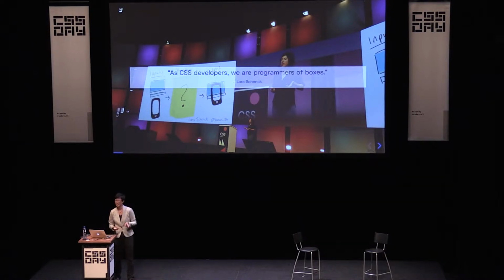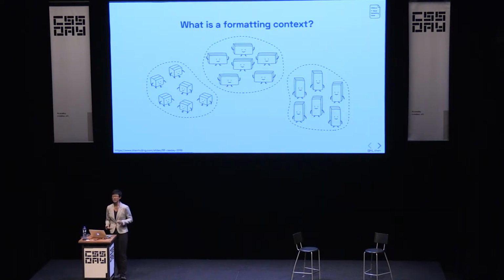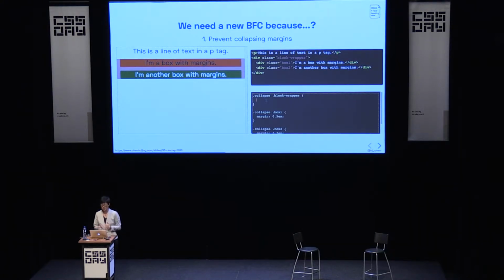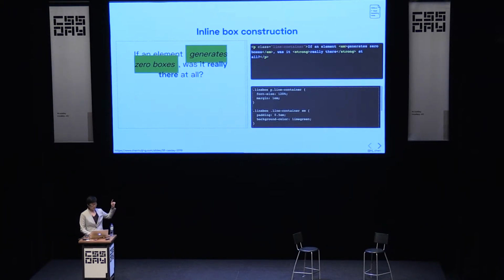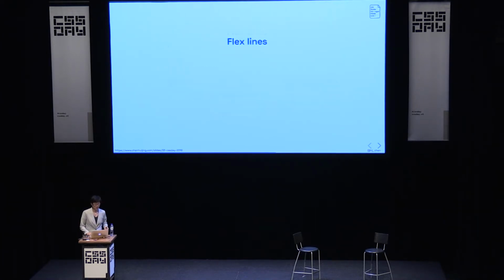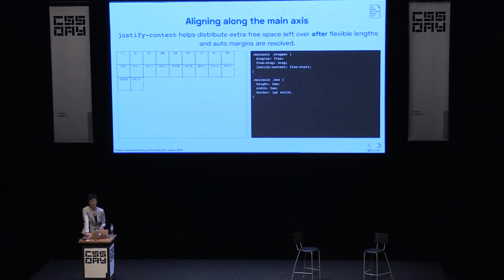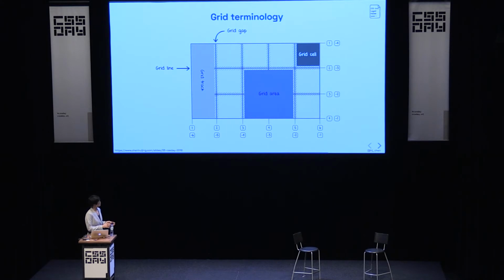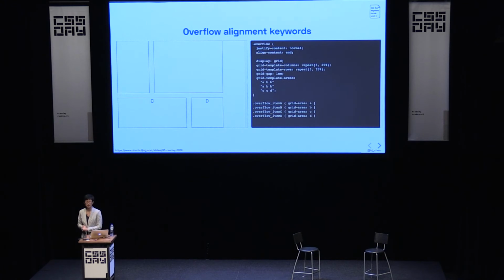Chen Hui Jing | Box Alignment | CSS Day 2018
The web is fundamentally boxes. Every element in the document tree is a box. A lot of frustration with CSS often arises from trying to wrangle all the content on the page into their proper locations. CSS has gradually expanded over the years, granting us an increasing degree of control over the alignment, positioning and layout of these boxes.

CSS is ultimately a holistic technology, in that, even though you can use properties in isolation, the full power of CSS shines through when used in combination. This talk will not only dive into how box alignment works, but also cover its interactions with other key parts of CSS layout, like display and writing-mode, as well as show how this module will continue to evolve, making layout even easier moving forward.